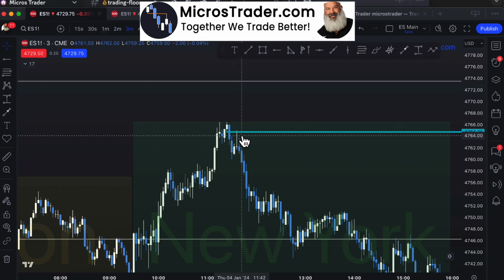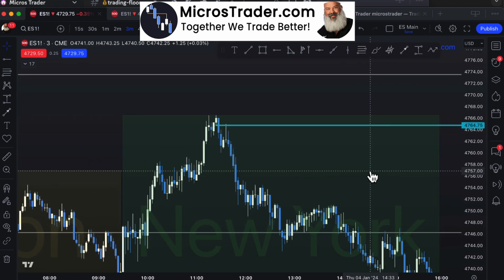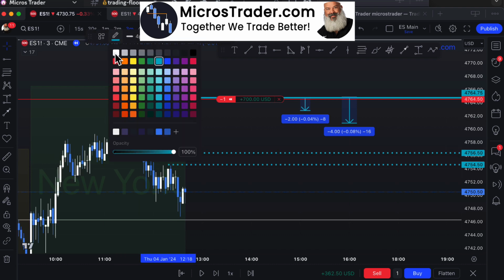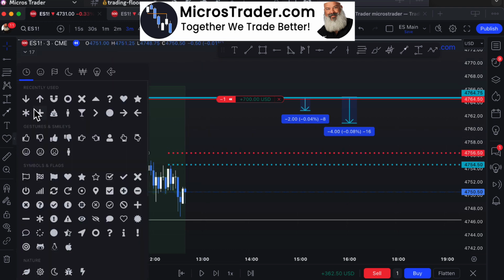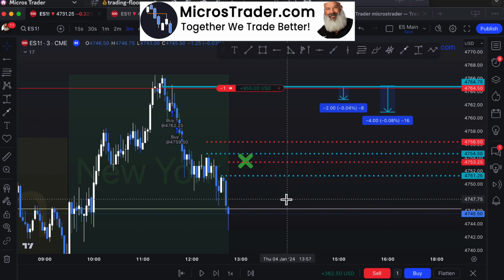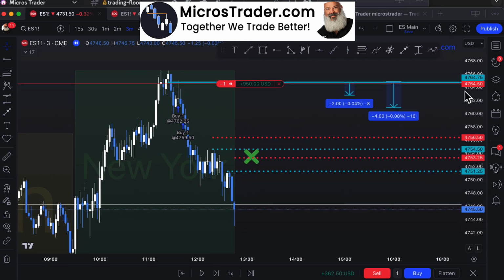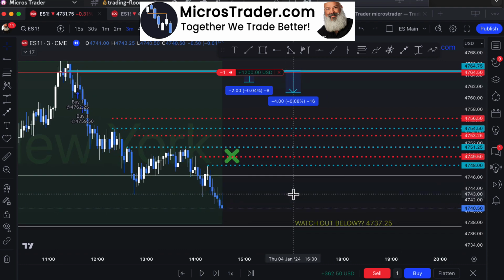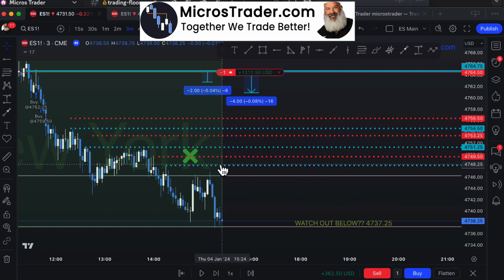"How To Stay In A Trade Longer". Runners are KEY to trading! Stop Management: 30 Point Example.